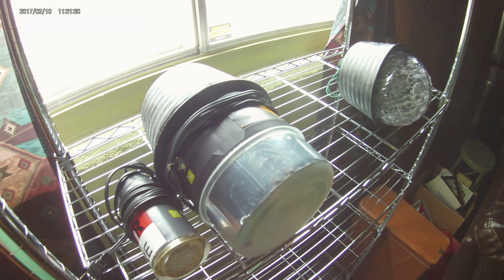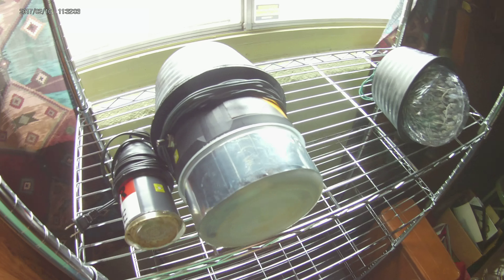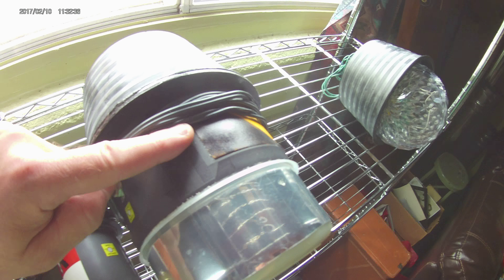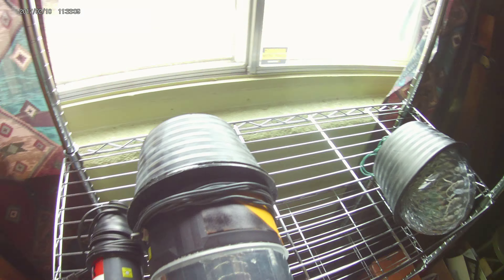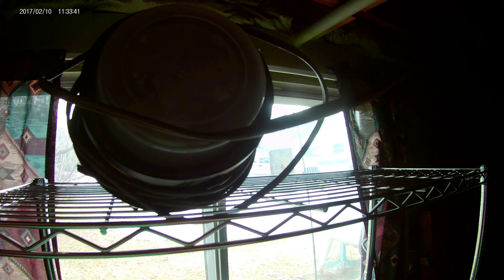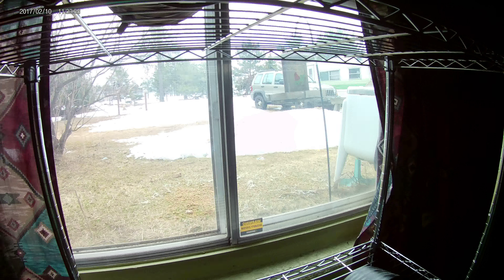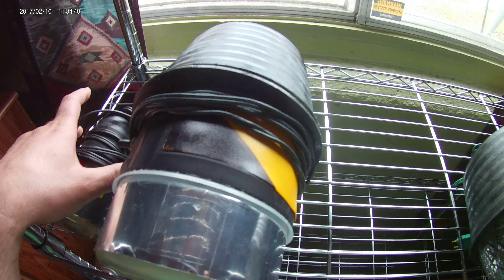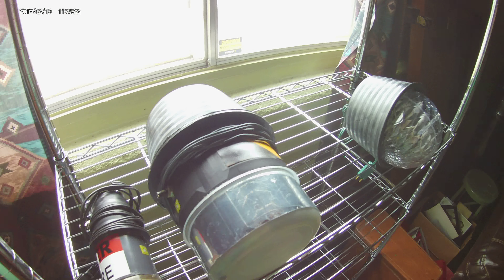LED lights on a budget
led lights